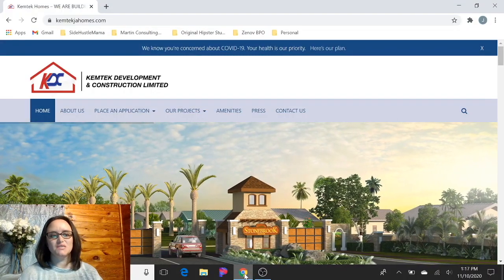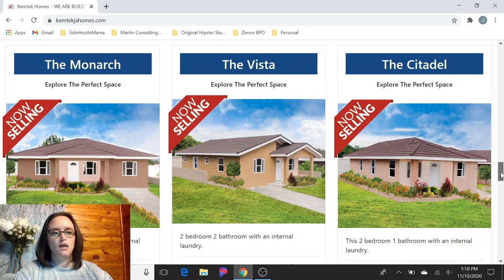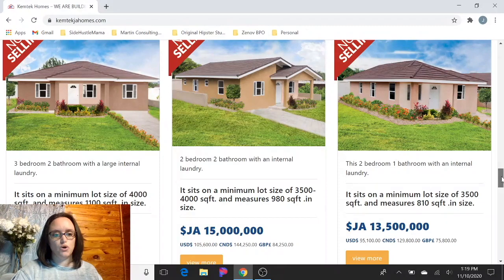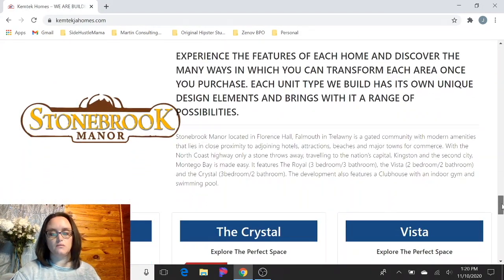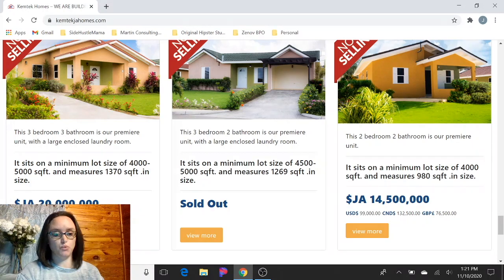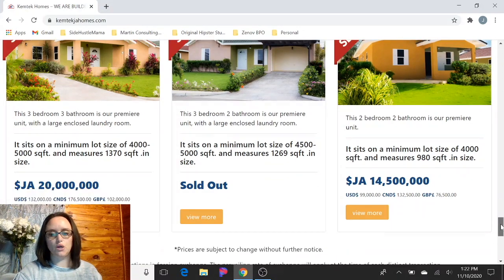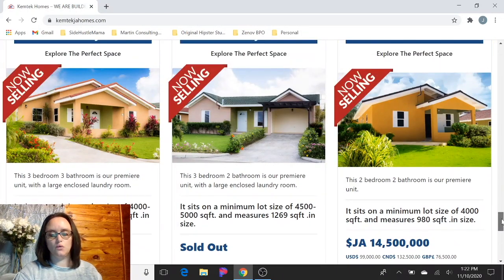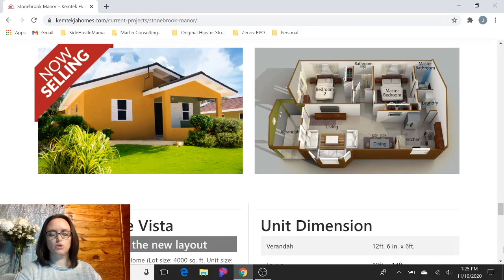New Homes for Sale in Jamaica...Current Kemtek Development Projects (vlog 015)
Interested in buying, selling or leasing in Jamaica?
Let’s get started!

Kemtek Development and Construction has two current projects in Jamaica! Are you looking for a retirement home, vacation home or real estate investment in Jamaica? The below communities may be the right fit for you! The gated developments are conveniently located and provide 24 hour security.

- Colbeck Manor in Old Harbour, St. Catherine boasts 2 and 3 bedroom homes ranging from $13,500,000 to $18,000,000 (JMD). This community features two new models; The Citadel and The Monarch.

- Stonebrook Manor in Florence Hall, Trelawny also has 2 and 3 bedrooms homes, some including sea views, from $14,500,000 to $20,000,000 (JMD).

Both communities feature:
     Gated Development with 24 hour Security
     Precast Concrete Walls
     Solar Water Heater
     Solid Wood Kitchen Cupboards
     Granite Counter Top
     20" x 20" Porcelain Floor Tiles
     High Vaulted Ceilings
     Stone Coated Metal Roofing
     Enclosed Laundry Room
     Pre- wiring for air-conditioning ceiling fans
     Storage Areas
     Walk-in closets
     Designated Parking
     Granite countertops in kitchens bathrooms
     Solid wood cabinetry in kitchens
     Plumbing for icemaker refrigerator
     Bedrooms, living dining areas are piped wired for air conditioning.
     Bedroom living room piped for cable
     Stamp concrete on driveway
     Trowel on external walls

What other related topics are you interested in learning more about?